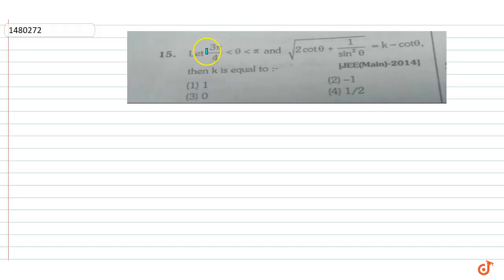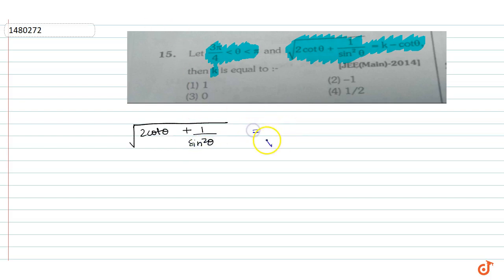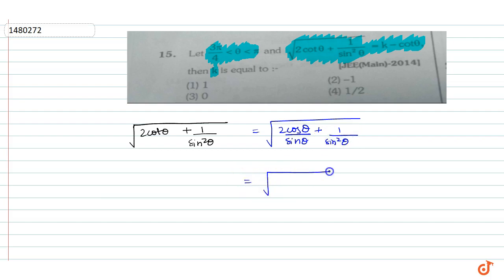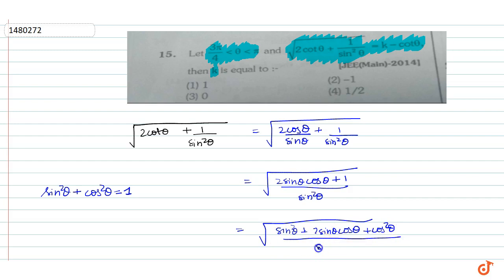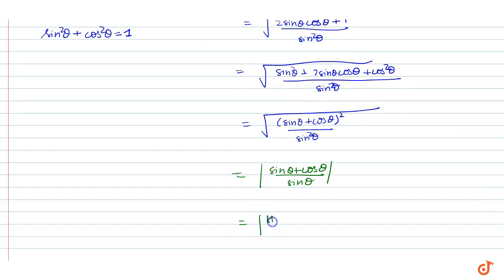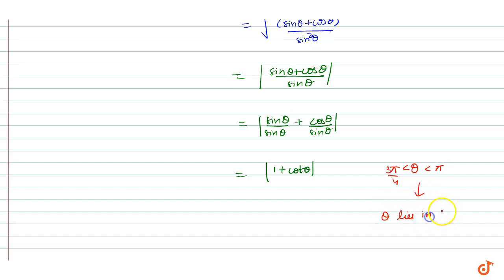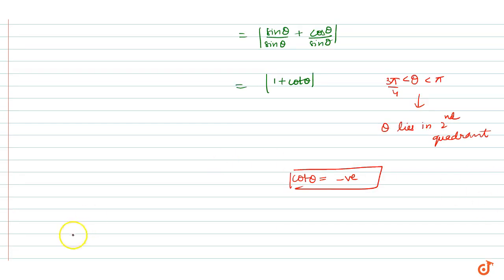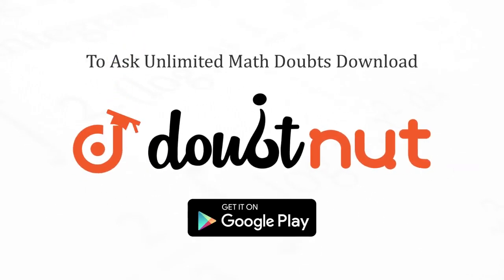Let `(3pi)/4 lt theta lt pi` and `sqrt(2 cot theta+1/sin^2 theta) = k - cot theta` then `k=`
To ask Unlimited Maths doubts download Doubtnut Let `(3pi)/4 lt theta lt pi` and `sqrt(2 cot theta+1/sin^2 theta) = k - cot theta` then `k=`